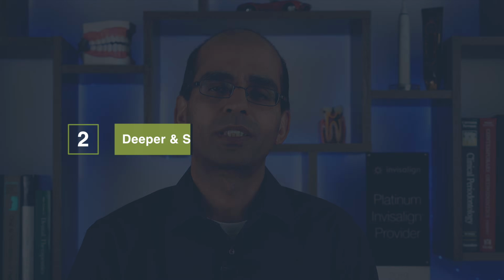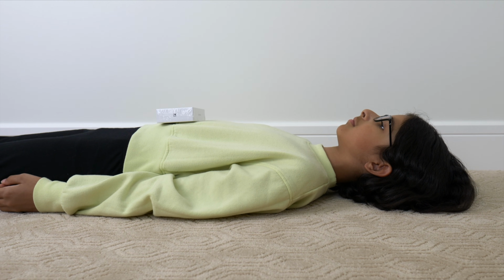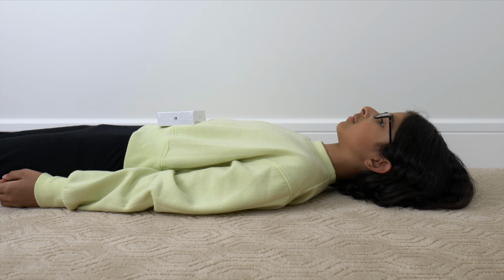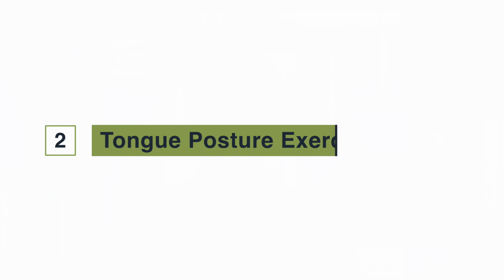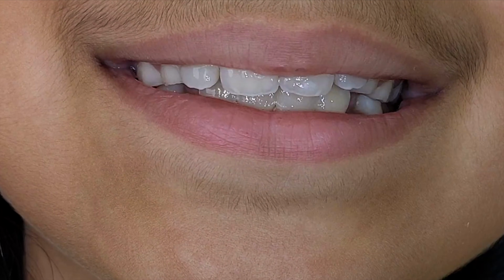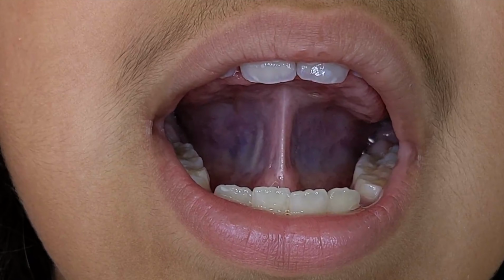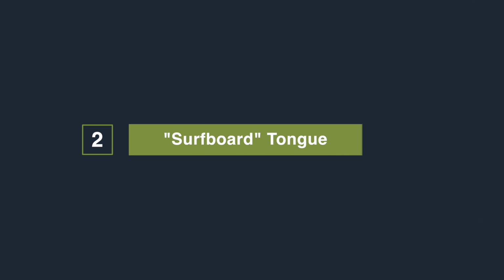Exercises to Straighten Teeth At Home | Dentist Explained (2021)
In this video, we are going to talk about:
0:00 Introduction
1:14 Disclaimer: Type of Exercises
2:05 Mouth Breathing Exercises
3:50 Tongue Posture Exercises
4:37 Incorrect Swallow Exercises

🦷 Who we are:
Dental Now Panorama is a family-oriented, dental practice located in the heart of Panorama Hills in Calgary, Canada. Our mission is to help you change the way you think about your smile. We've helped shape thousands of smiles over the last 20 years and we pride ourselves on taking the time to educate each and every one of our patients about their oral health.

1091 Panatella Blvd NW, Calgary, AB T3K 0B8